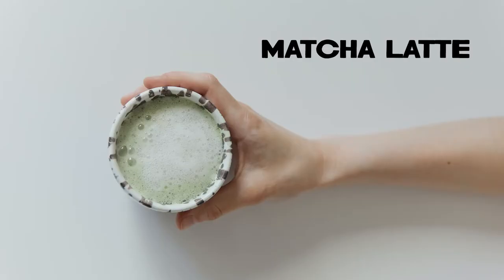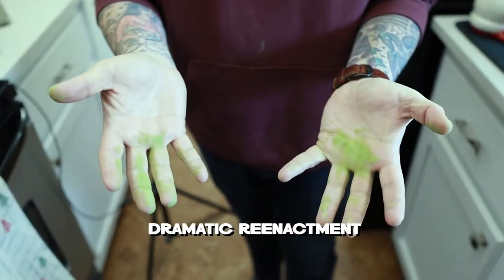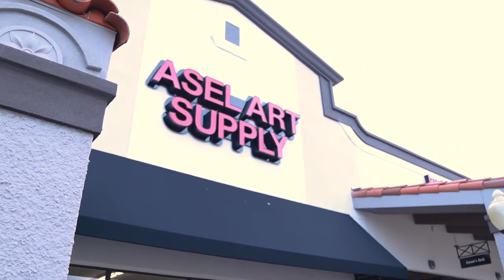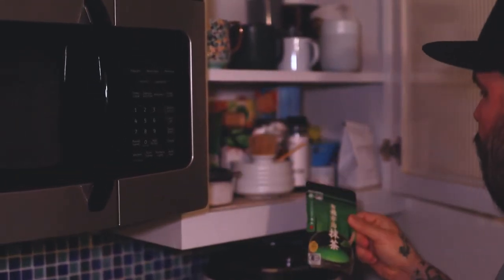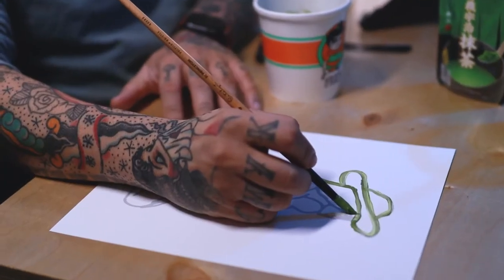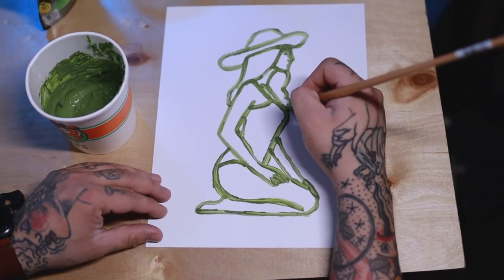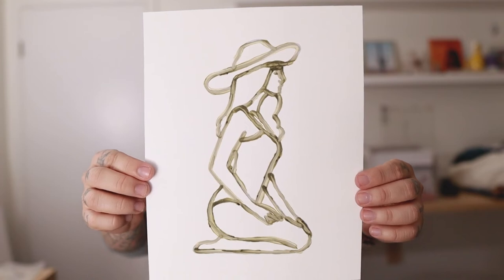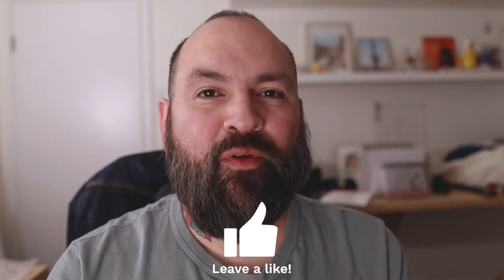Can You Paint With Matcha?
In this video I make my first attempt at answering the question, "can you paint with matcha?"

Spoiler: You probably shouldn't